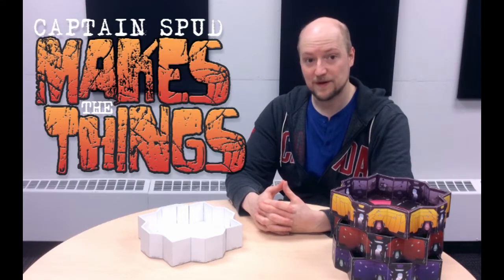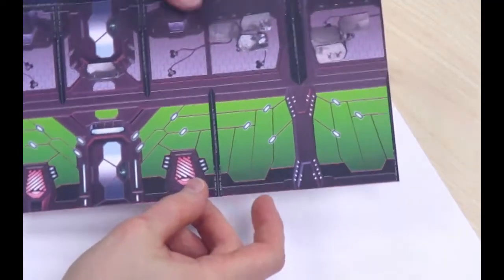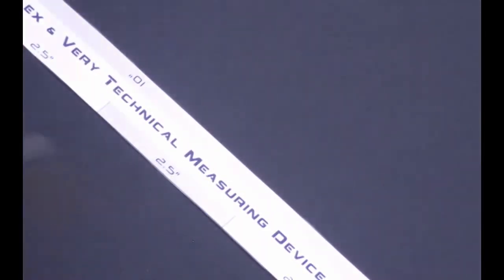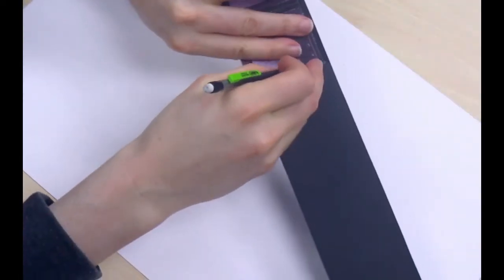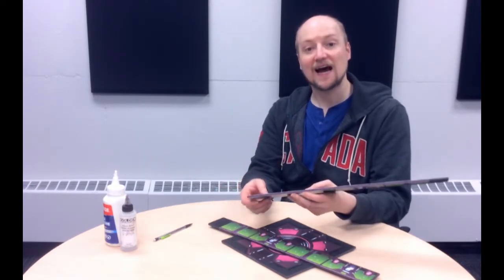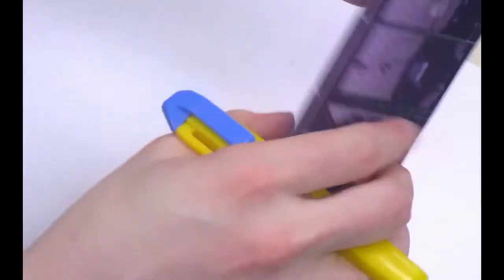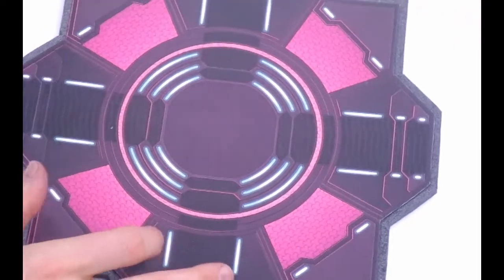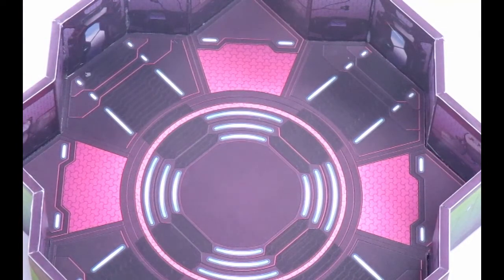Papercraft Objective Rooms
On this episode of Captain Spud Makes the Things, Spud shows you-- in great detail, at an agonizingly slow pace-- how to build his papercraft objective room.